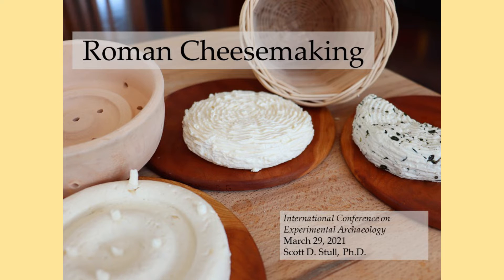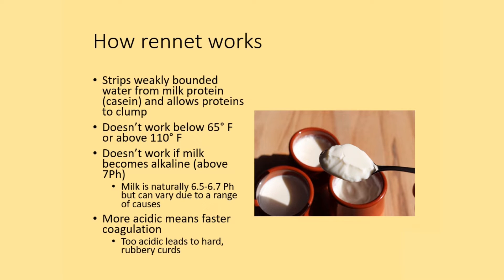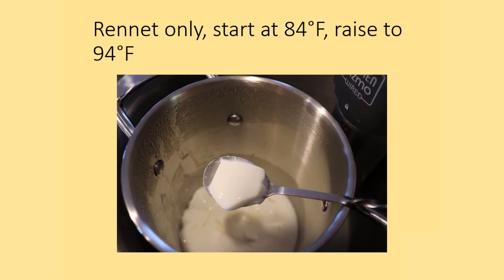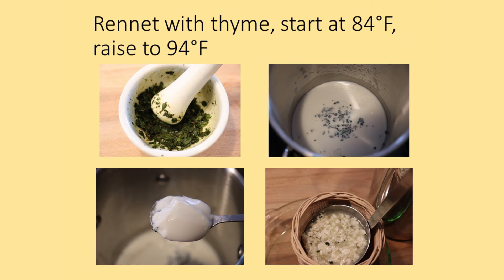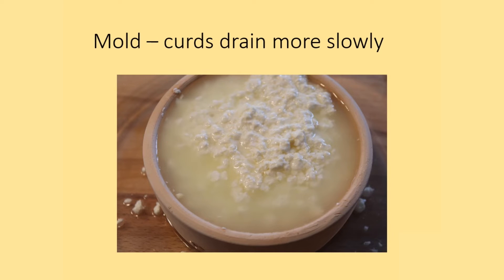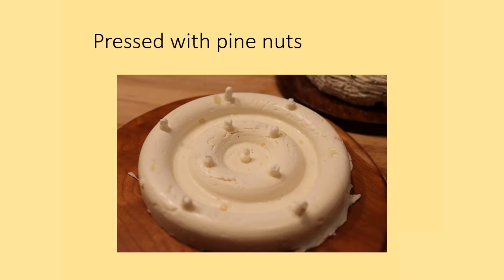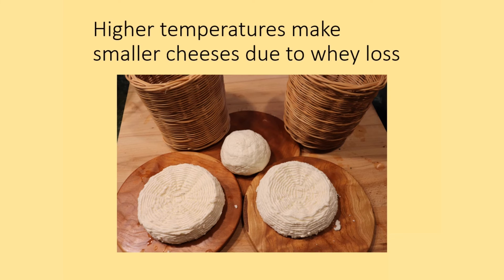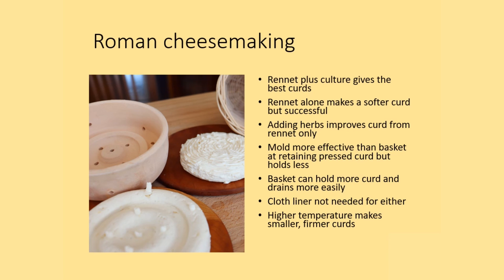Roman Cheese Making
Scott D Stull - SUNY Cortland (USA)

Columella, in his text on agriculture De re rustica  Book VII, provides instruction on the production techniques for Roman cheese making and says to use either a basket or a mold to consolidate the cheese curds. Using a ceramic mold modelled on museum examples and baskets made following images from Pompeii, the process described by Columella is used and the results compared for different cheesemaking approaches. Different temperatures and heating methods are tested to examine curd production. Columella does not specify the addition of cheese culture or acid, as is practiced in modern cheese making, but rennet-only dairy such as the Spanish cuajada does exist but is not typically pressed. Both acidic and rennet-only cheeses are part of this test, along with pressed and unpressed as described by Columella. The addition of other ingredients described by Columella, such as thyme and pine nuts, will also be tested.